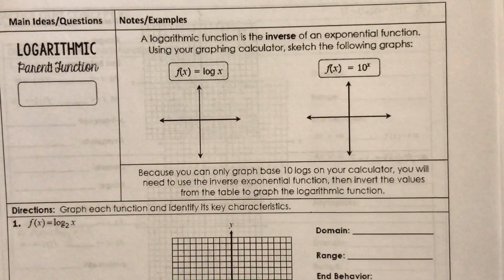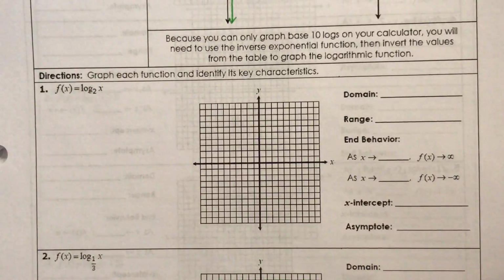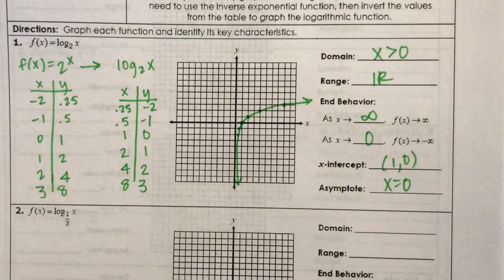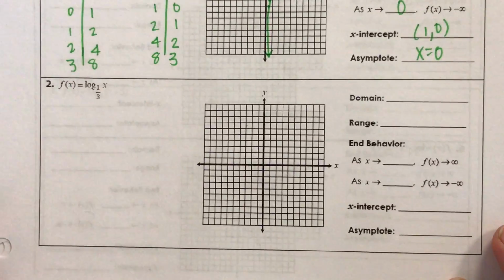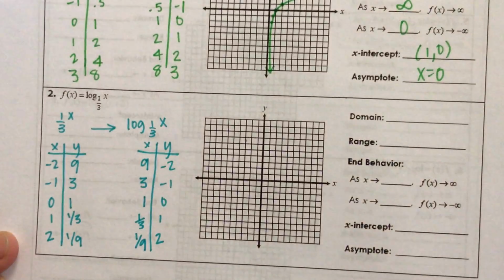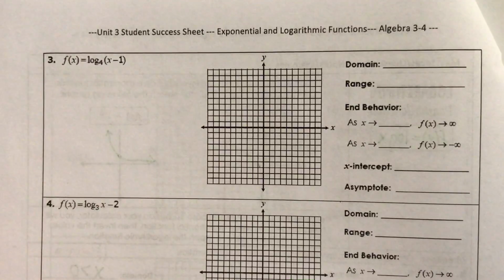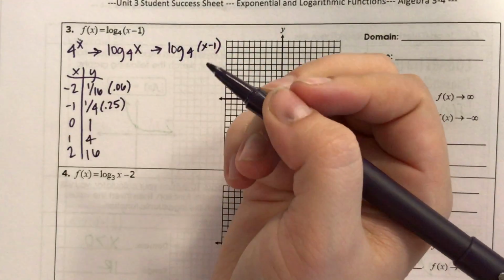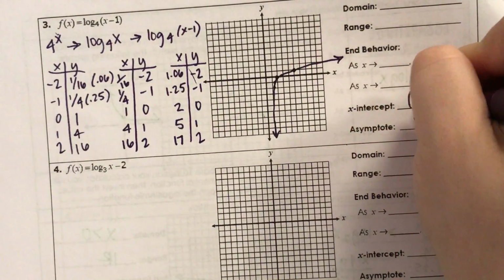Concept #5: Graphing Logarithmic Functions